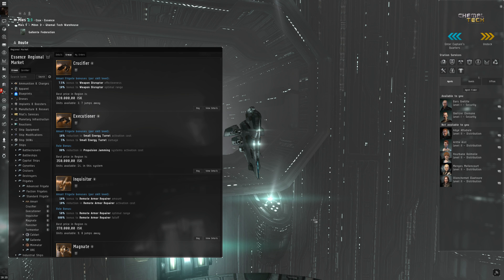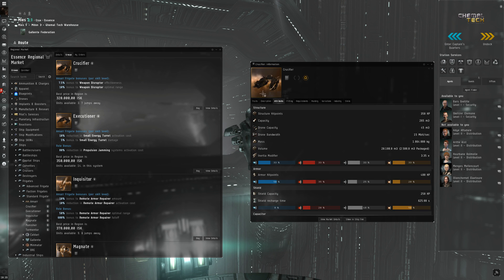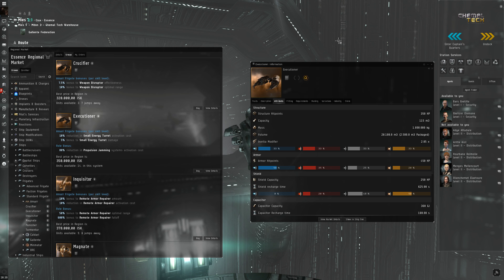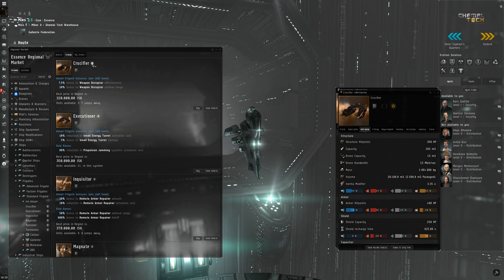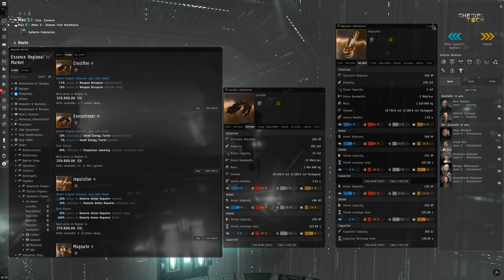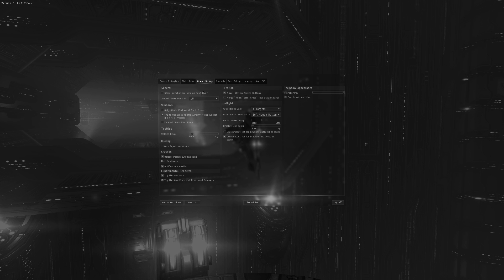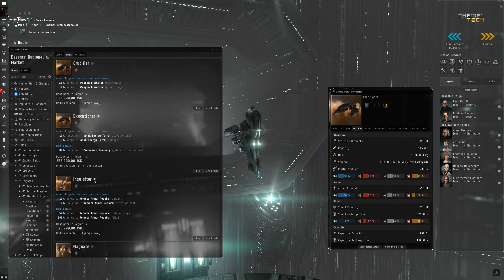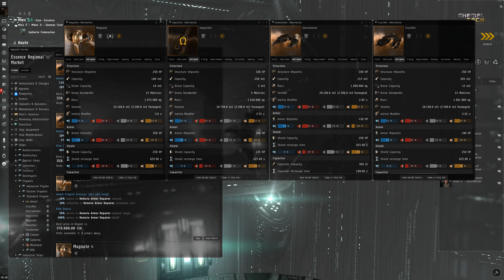Eve Online - Multiple Info Tabs with and without changing Settings.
Eve Online Invite Link (Get more starting Skill Points for free!)

Hier könnt ihr Anbieter vergleichen und euch den günstigsten raussuchen! Ihr tut eurem Geldbeutel einen gefallen und unterstützt mich zugleich!

I got asked how you i can have Multiple Info Tabs, and there is actually more then 1 way to do it. So I decided to do a little Video to show anyone who asks how this is done :)